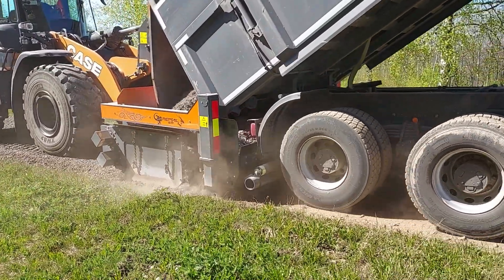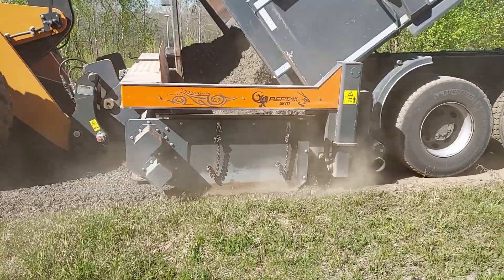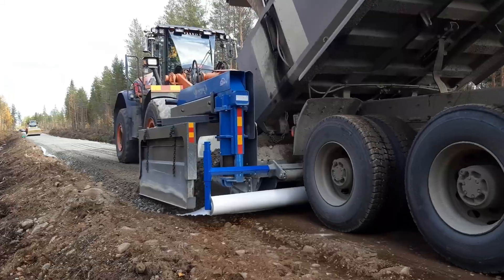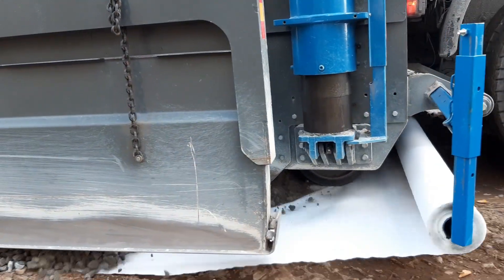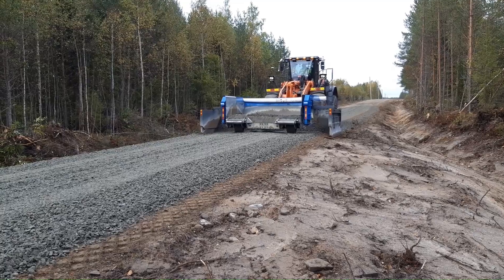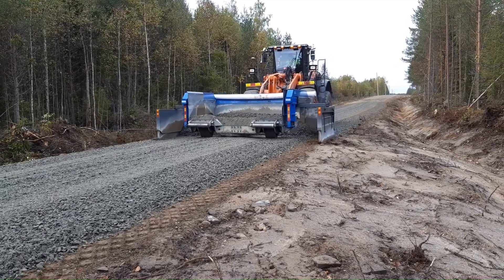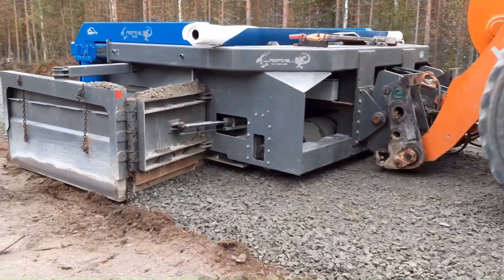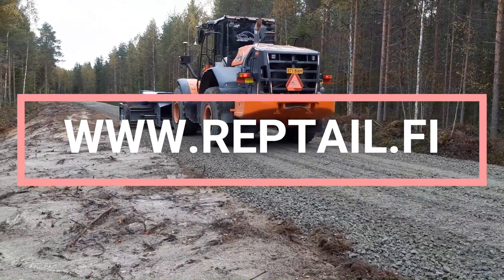Innovativ vägbyggnadsutrustning från Finska Reptail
Innovativ vägbyggnadsutrustning från Finland. Minskad arbetstid med 50 %, bränsleförbrukning 50 % och materialförlust med upp till 20 %. För traktorer, lastare, schaktmaskiner, grävmaskiner mm.
Reptail Oy/ Pasi Mäntynen @pasimantynen
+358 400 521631 / Reptail Oy